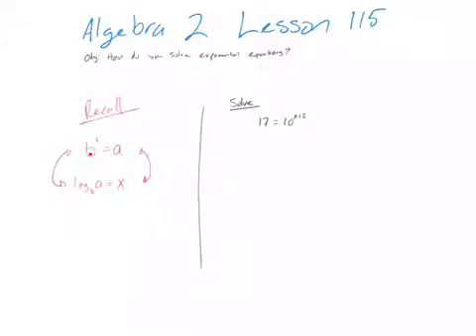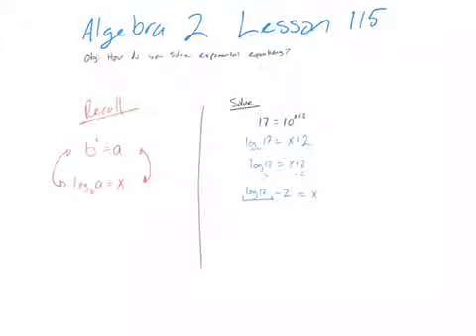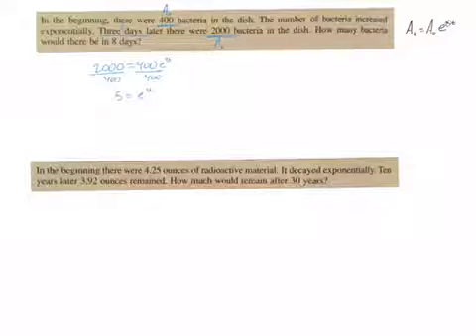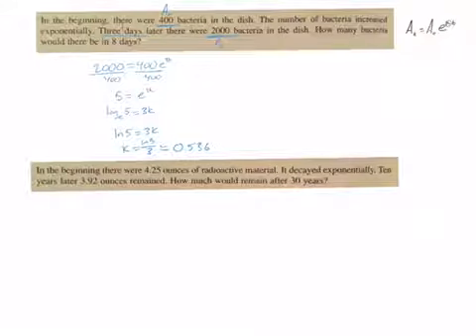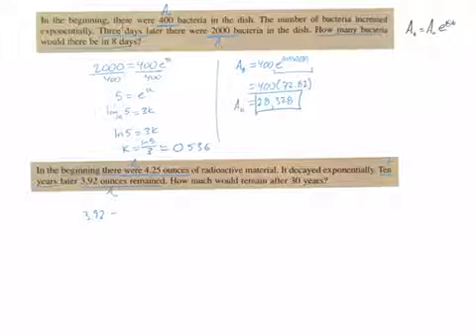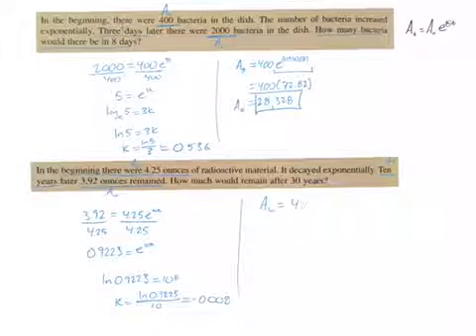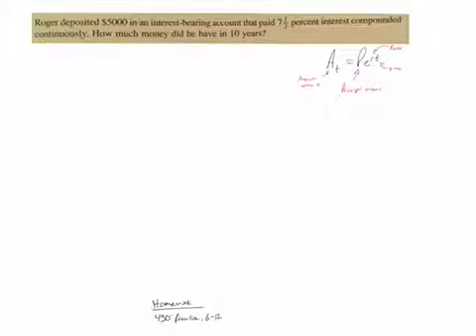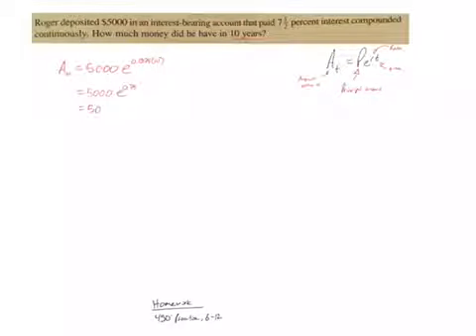Algebra 2 Lesson 115